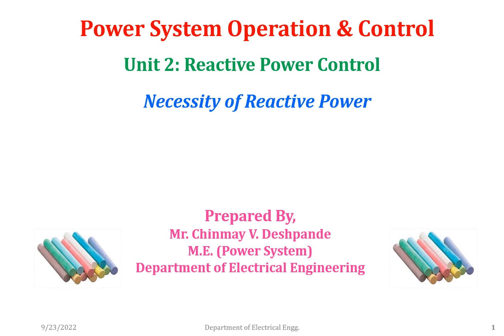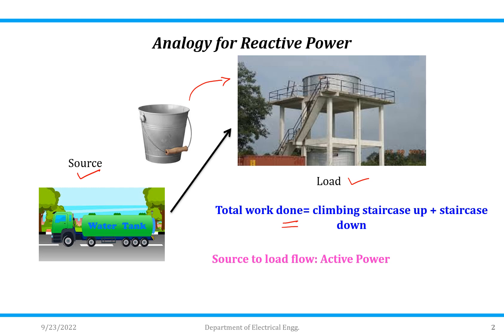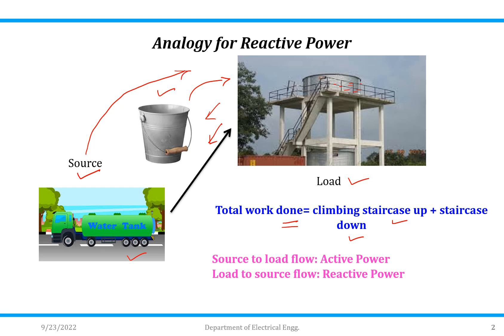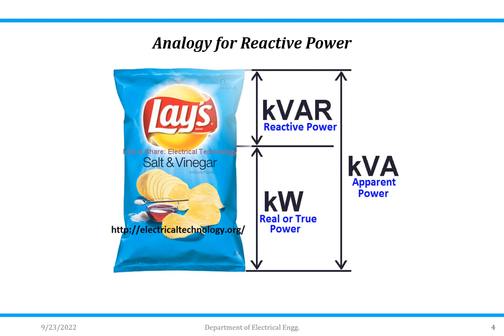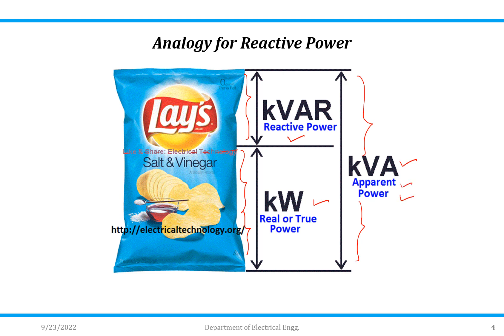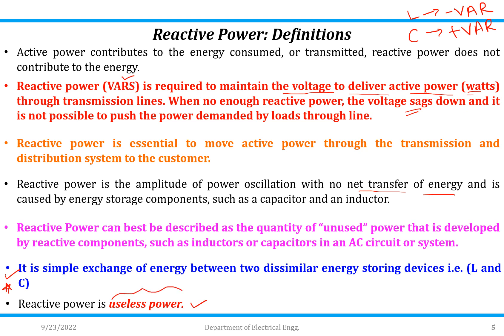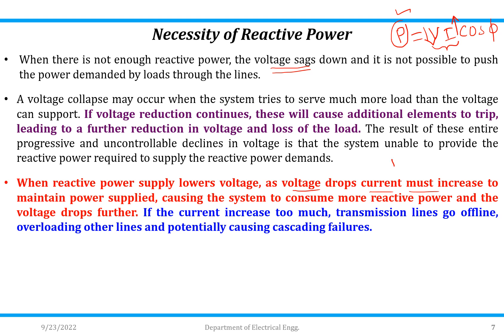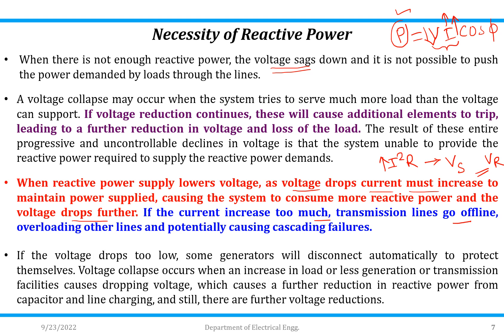Lec 01 Reactive Power Control Necessity of reactive power control